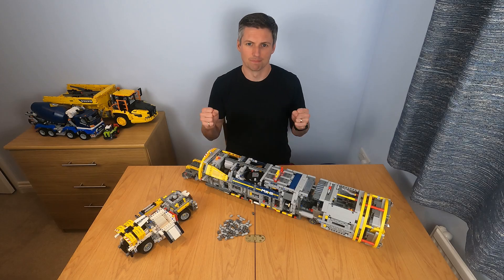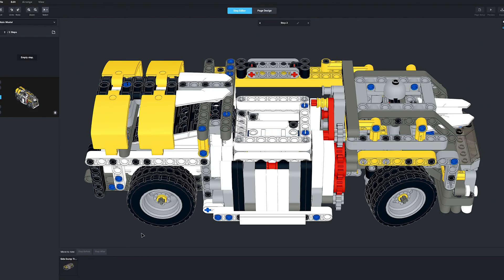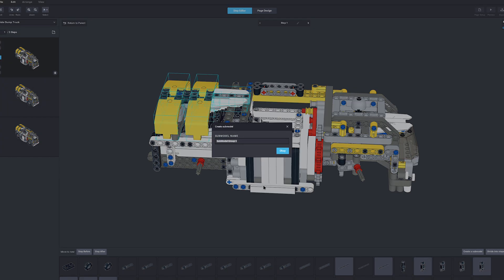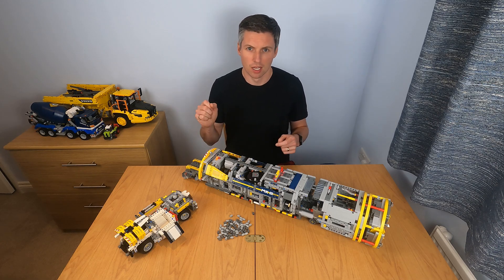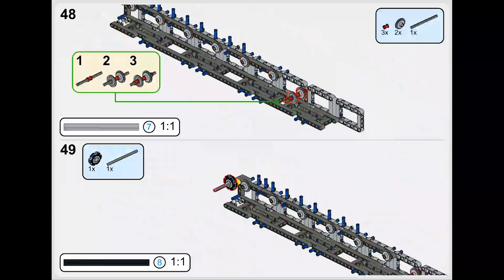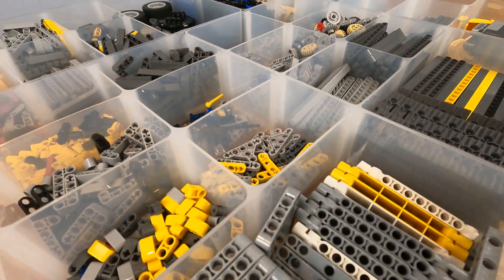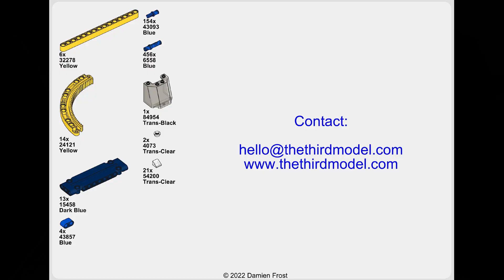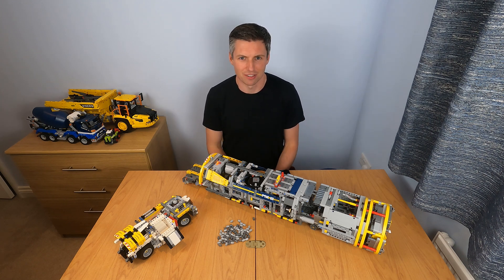Tunnel Boring Machine Instructions are Live!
The instructions are now available for my own creation (MOC) of a Tunnel Boring Machine using LEGO® Technic(TM) elements!

The TBM is an alternative build to LEGO's Bucket Wheel Excavator 42055. For a complete description of the TBM see this video: